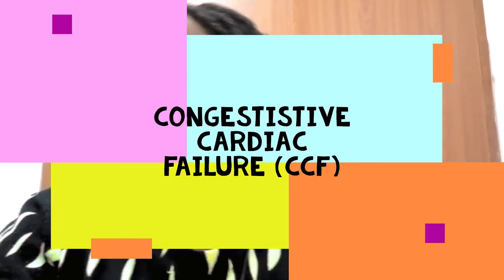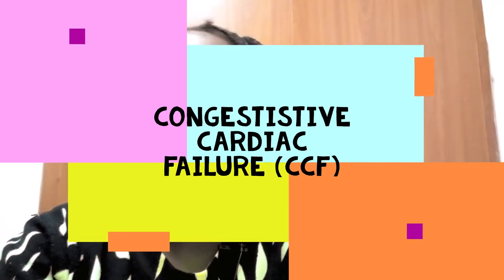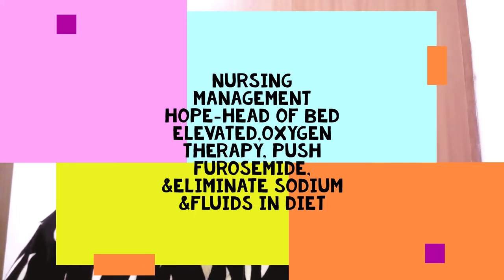UNDERSTANDING CONGESTIVE CARDIAC FAILURE (CCF)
This video is about understanding congestive cardiac failure (CCF).In this disease of the heart, the heart musles are weakened resulting in a lower cardiac output. The kidney upon recieving less than Ideal volume of blood and hence less oxygen, responds by activating the SNS and the RAAS  to retain more water and sodium. This makes the situation worse because it increases the fluid volume in the body where the heart muscle is failing because of fluid overload. Therefore the patient will have a very rapid pulse and high blood pressure because of the rising body fluid volume..

Right sided CCF presents with:
1. Jugular vein distension
2. Peripheral edema
3. abdominal distension-Ascites, splenomegally, & hepatomegally

Left sided CCF presents with
1. Abnormal lung sounds-crackles
2. Pink frothy sputum
3. Dyspnea
4. Orthopnea

Causes of left sided CCF
1. Weak heart muscles e.g following a heart attack
2. Ischaemic heart disease
3. Myocardiol infarction

Causes of right sided CCF
1. Left sided CCF= Cor pulmonale
2. Pulmonary Hypertension
3. fibrotic lungs
4. obstructive sleep apnea

Diagnostic tests
1. BNP- B-type Natriuretic Peptide
2. Echocardiogram
3. Monitoring Central Venous Pressure
4. Chest XRAY

Nursing management of CCF
H- head of bed elevated above 45 degrees
O- OXYGEN supplementation
P- push Iv furosemide +morphine as prescribed
E- end sodium and fluid intake

Lifestyle changes

D- Diet that is low in Na+, low fluids, no OTC Meds, and no packaged &canned foods
R- risk of falls (avoid) due to orthostatic hypotension
B- BP/BNP monitoring to ensure levels are not rising
E- elevate head of bed above 45 degrees
D- daily weights-to measure the degree of water retention
S- Strenous activities e.g sex avoided until the patient can climb two flights of stairs without shortness of breath
S- use pressure stockings-TED Stockings